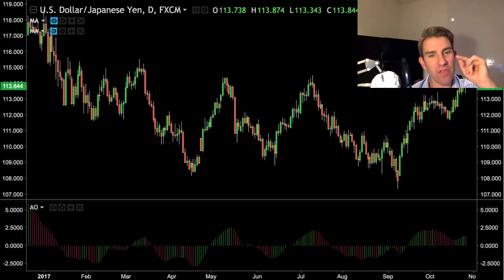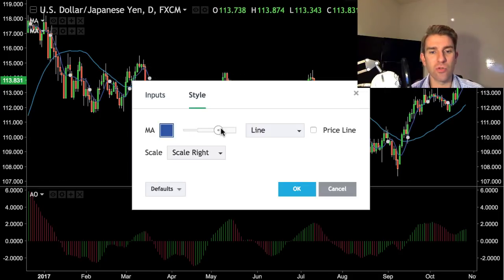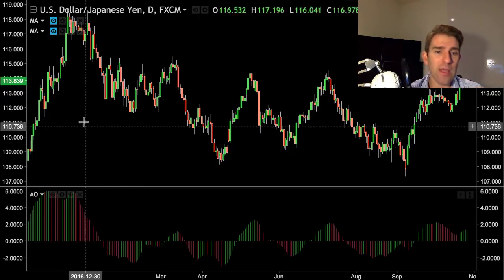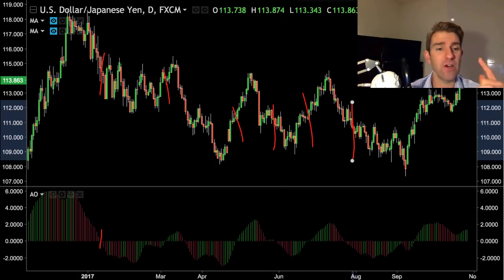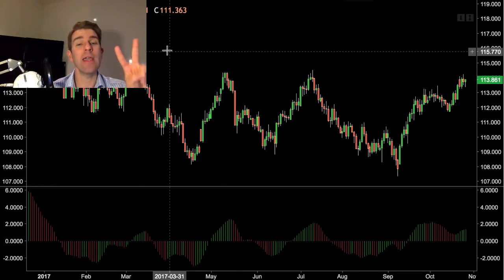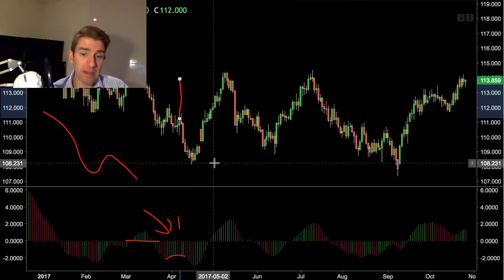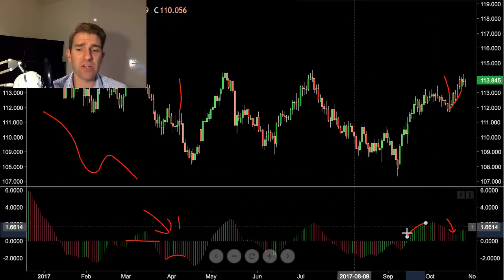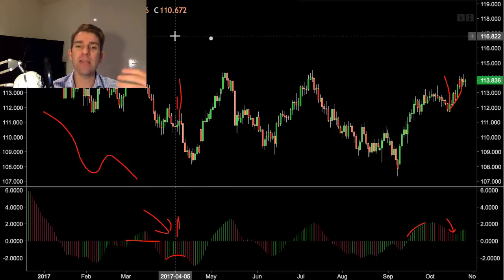Two 2 Awesome Oscillator Trading Strategies ✌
The Awesome Oscillator.  This is a simple oscillator based on two moving averages; the first one is a 34 period and the second one is a 5 period moving average.  As such this is a simple moving average crossover system with a unique flavour.  The oscillator oscillates above and below a zero line and you're selling or buying as you cross above or below the zero line.  As you cross below the zero line you'd be going short and as you cross above the zero line you'd be going long.  The point is it is just a signal or filter to indicate whether the trend has potentially turned bullish or bearish.  The next strategy is also interesting.  As the awesome oscillator is below zero, you sell into peaks for another downturn/pullback (same for the uptrend).

81.7% of retail investors lose money when trading CFDs and spread betting with this provider. You should consider whether you understand how spread bets and CFDs work, and whether you can afford to take the high risk of losing your money.

Forex Swing Trading Strategy using Bollinger Bands and the Awesome Oscillator